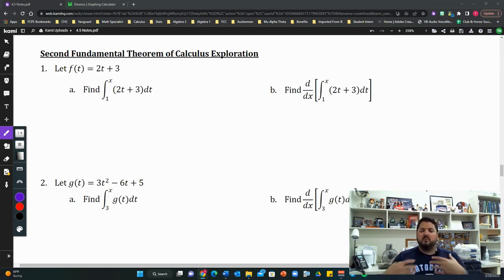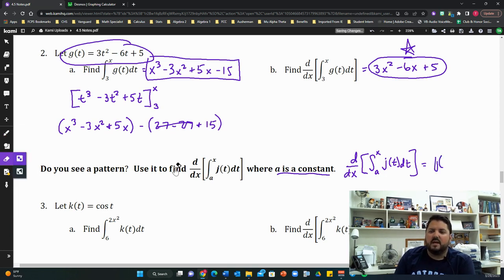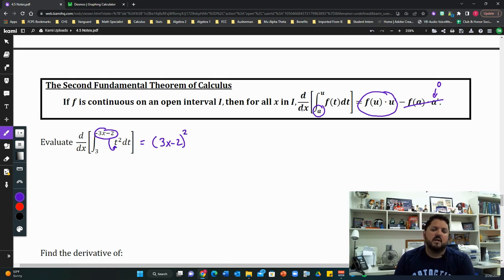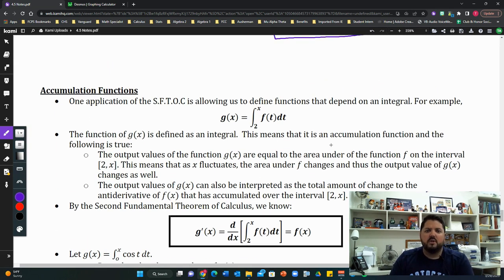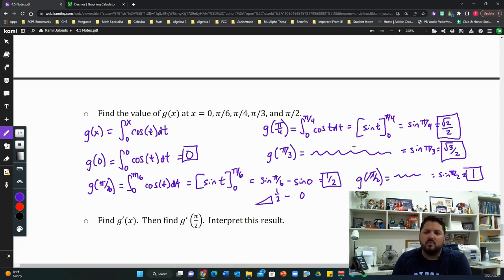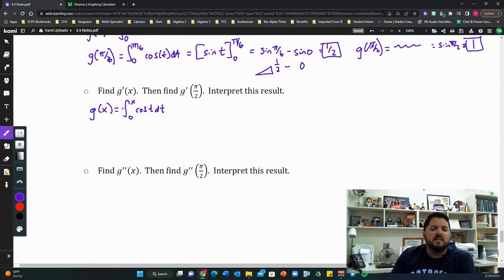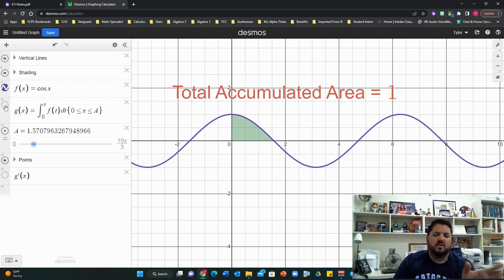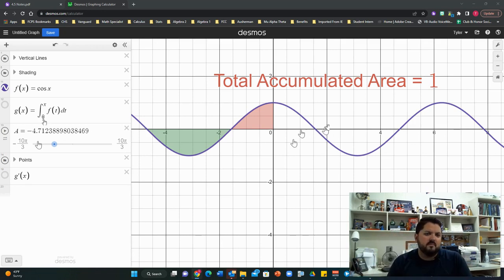Calculus #26 - Fundamental Theorem Part 2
We finish up our look at the Fundamental Theorem of Calculus by connecting Derivatives and Integrals through the Second Fundamental Theorem of Calculus.

0:00 - Intro
0:07 - SFTOC Exploration
15:03 - Second Fundamental Theorem of Calculus
22:43 - Accumulation Functions
27:17 - Example w/ Desmos Explanation